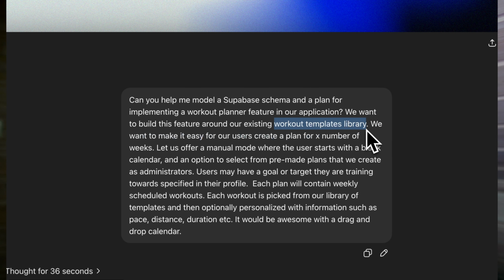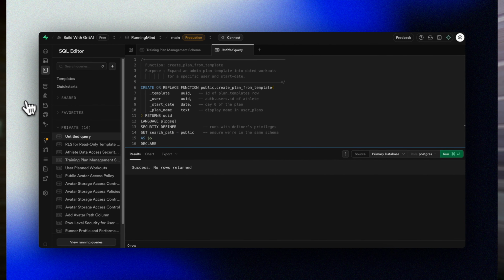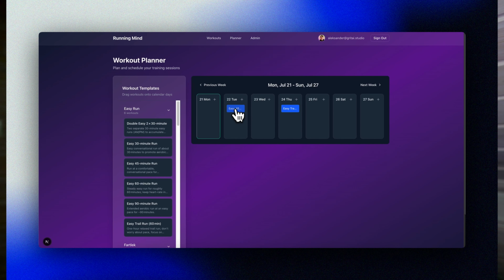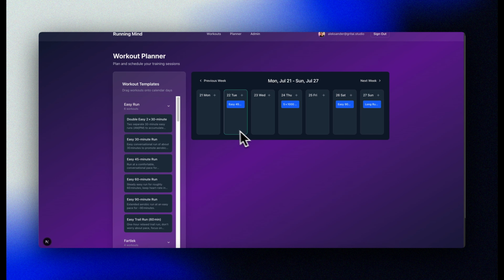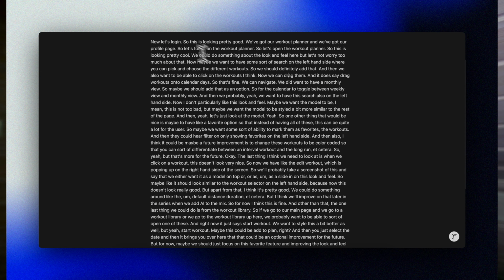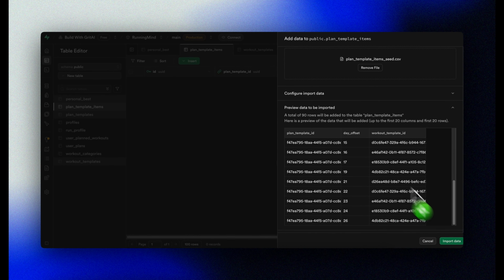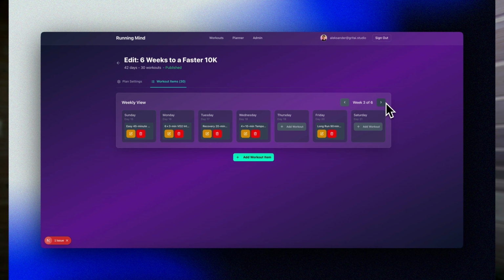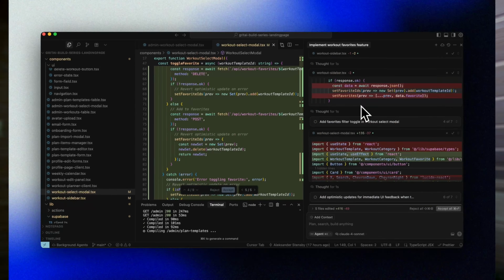How to vibe code a smart drag-and-drop planner (Cursor AI + Supabase)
In this episode of Build with Cursor, we show you how to create a fully functional workout planner with Supabase and Cursor AI. You’ll build an interactive calendar UI with drag-and-drop support, real-time data, and personalized workouts — all without writing backend code yourself.

You’ll learn how to:
• Design a Supabase database schema for user-generated plans and templates
• Use SQL and RLS to protect data in Supabase
• Build a drag-and-drop calendar planner UI with Cursor AI
• Generate workout plans using RPC functions
• Add personalization like pace, time, and distance
• Create admin tools to manage plans and templates
• Use AI voice tools to turn raw feedback into real feature updates

Whether you’re building a fitness app, productivity tool, or anything that needs interactive planning this approach will save you time.

Timestamps
00:00 – Building a smart planner with Cursor AI
00:54 – Overview of the drag-and-drop calendar planner feature
02:13 – Using ChatGPT o3 to design your Supabase data model
04:48 – Creating Supabase tables with SQL and row-level security (RLS)
06:04 – Building a plan creation UI in Cursor AI (Supabase integration)
08:01 – Live demo: interactive workout planner with drag-and-drop
11:09 – How to collect user feedback with AI voice tools
15:20 – Turn a feedback braindump into an actionable AI build plan
17:28 – Adding training plan templates to Supabase
22:08 – Fixing Supabase RLS issues using AI and rule prompts
24:48 – Adding a favorites feature to your Supabase-powered library
25:31 – Final recap and preview of next build in the series

More from this Cursor Build series:
[Ep 5] You’re watching it now